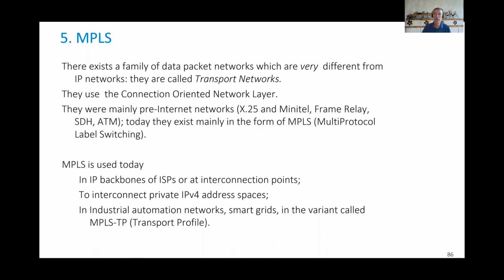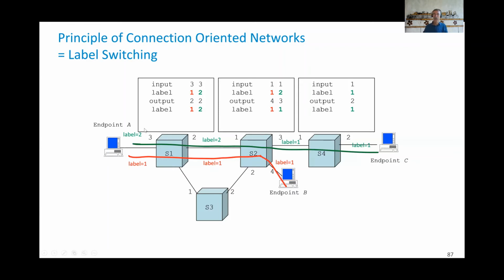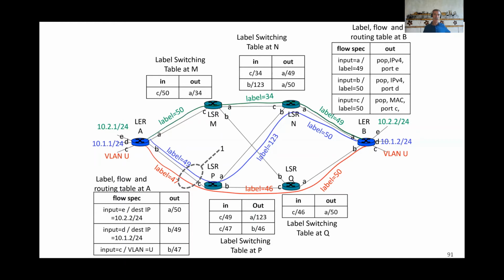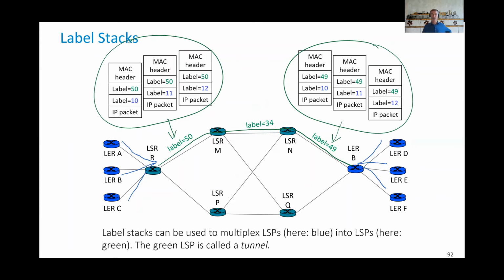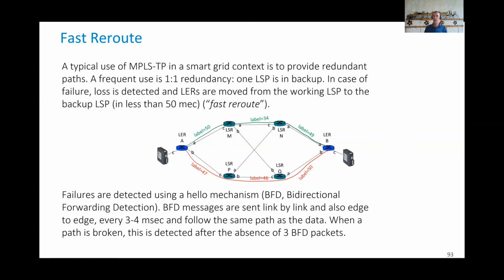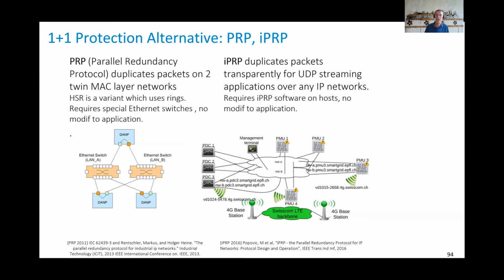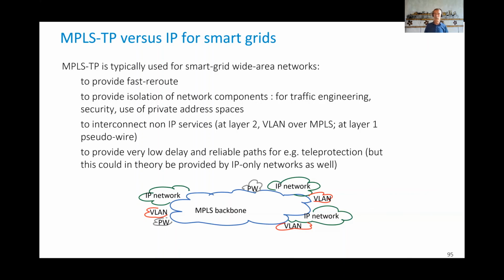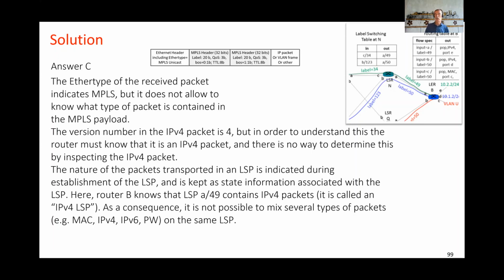Smart Grid Technologies : MPLS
Short introduction to MPLS